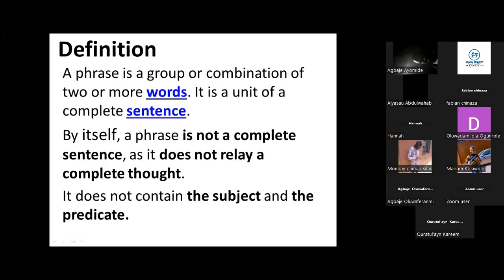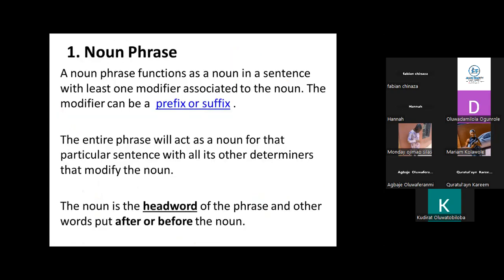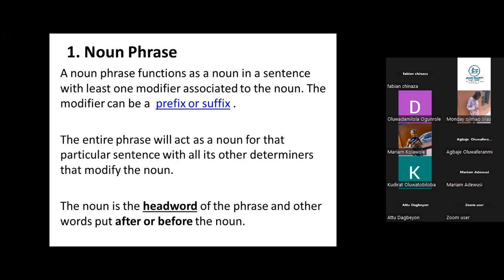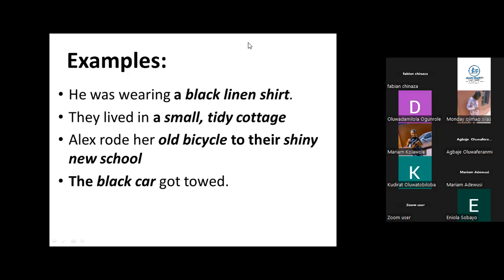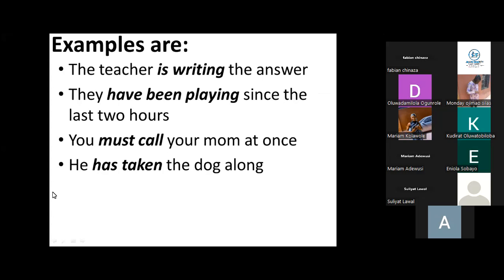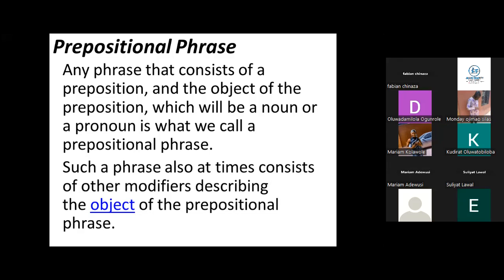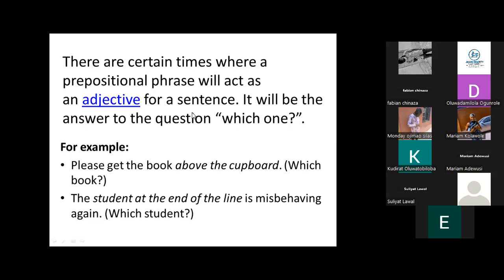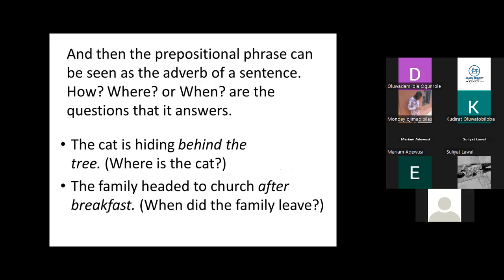English Language_Phrases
Mr. Damilola takes English_Phrases for students preparing for WASSCE/UTME examinations across Nigeria.